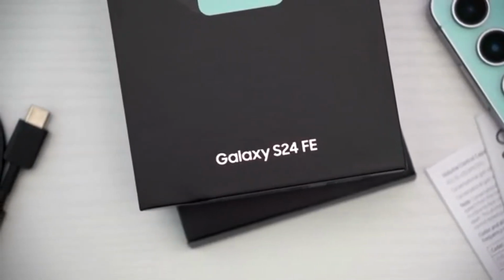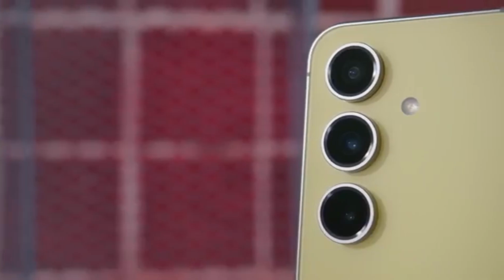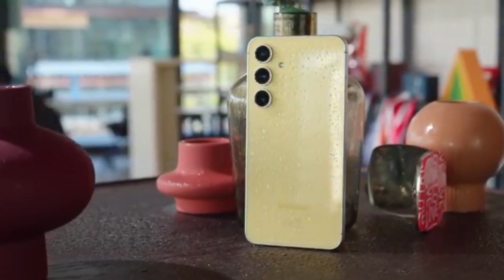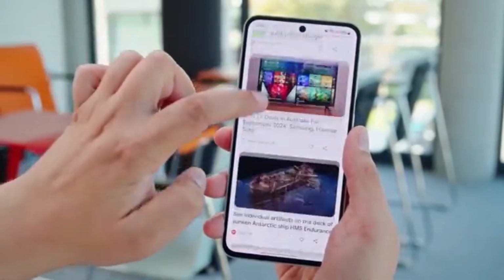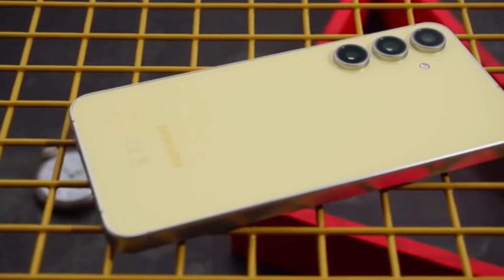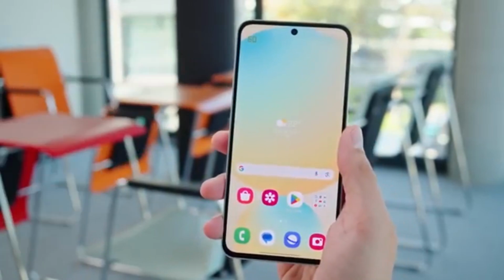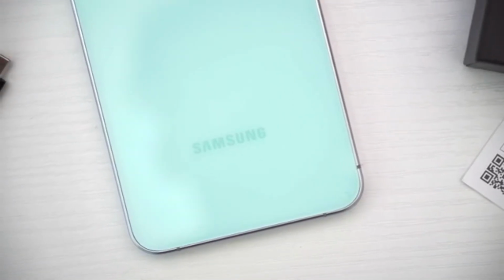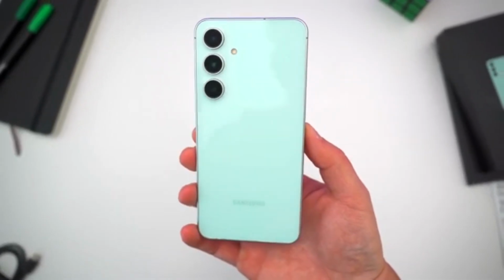Galaxy S24 FE Display Secret EXPOSED! Beats S25 Ultra with Eye-Friendly Brightness!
Discover the hidden display tech inside the Samsung Galaxy S24 FE that makes it the most eye-friendly phone Samsung has ever made – even outperforming the Galaxy S25 Ultra!

In this video, we break down:  The secret High Brightness Mode (HBM) feature
How the S24 FE uses DC-like dimming instead of PWM
Why this display is better for your eyes in bright light
Real testing results showing 2x brightness boost
Why Samsung should let users control dimming modes

Whether you're thinking about buying the S24 FE or just love cool smartphone tech, this one's worth a watch!